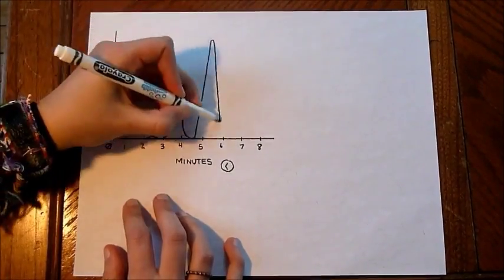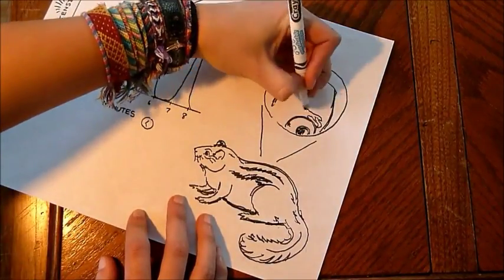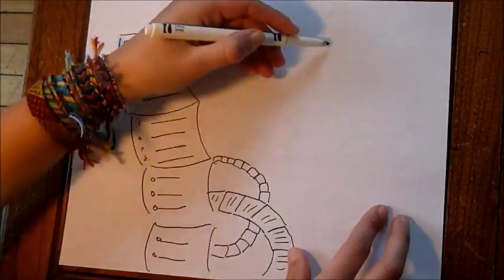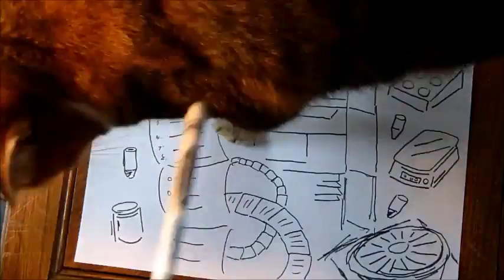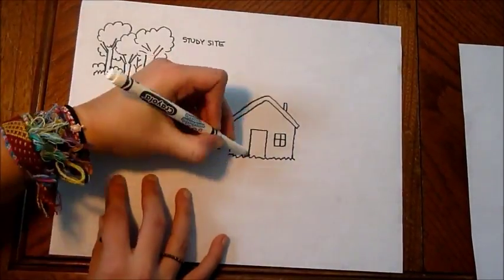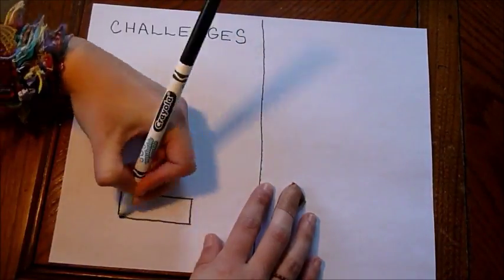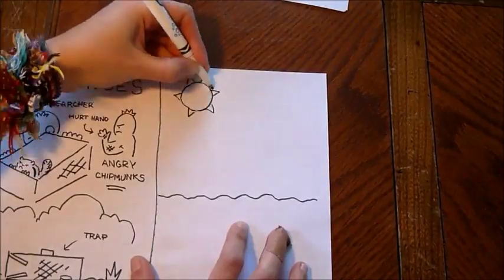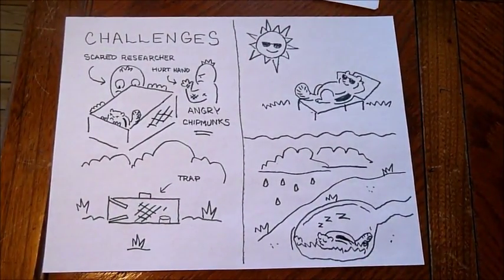Challenges are fun - Vincent Lemieux - Universite de Sherbrooke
Having always been passionate about molecular biology and ecology, I have been more than happy to discover molecular ecology during my bachelor. This field unites the best of both disciplines and allows to monitor complex metabolic phenomena directly in the natural setting in which they normally occur. Today, as a Master’s student, I can lead such a project at Bishop’s University. I am monitoring the oxidative profiles of a wild chipmunk population, a metabolic process that can affect the ageing rate depending on the harshness of some important steps in life such as growth, reproduction or food shortages.